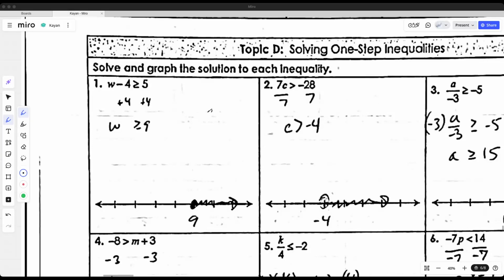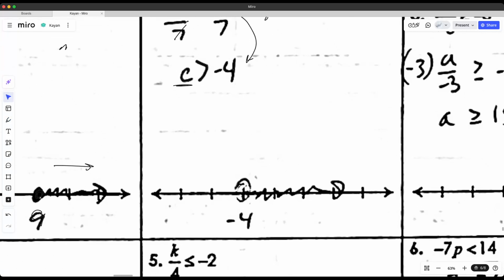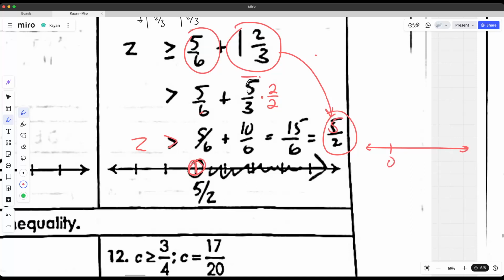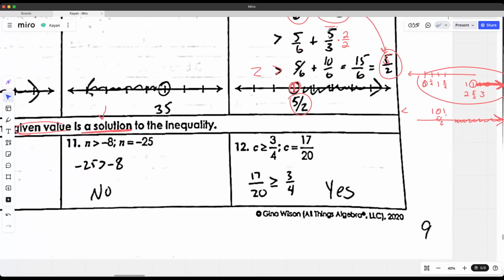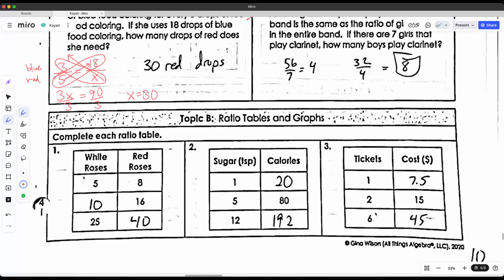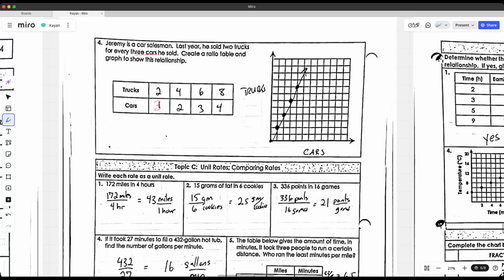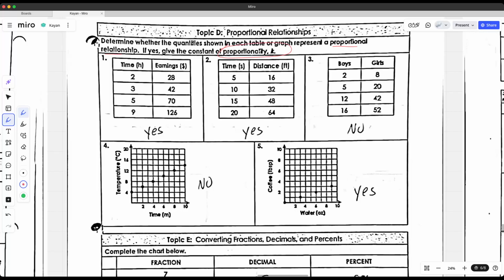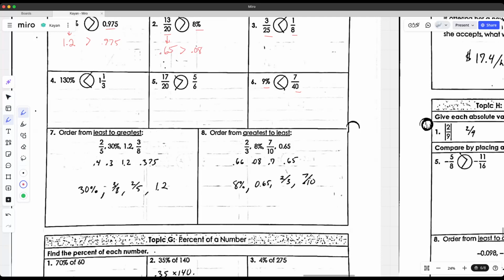Kayan Packet Help Part 1